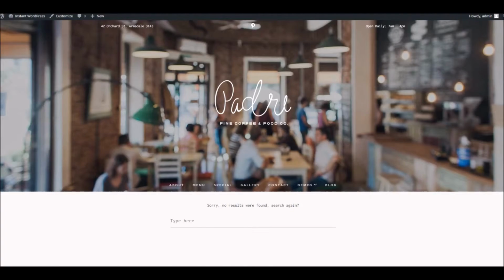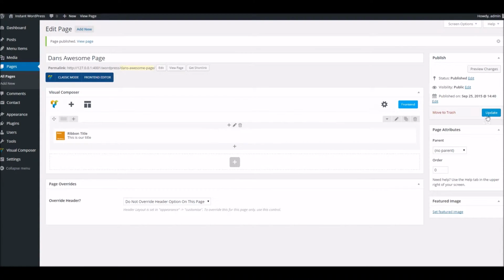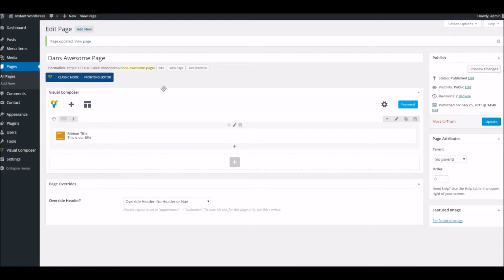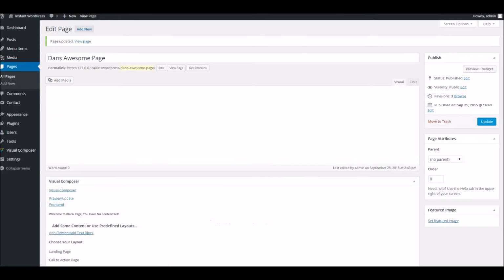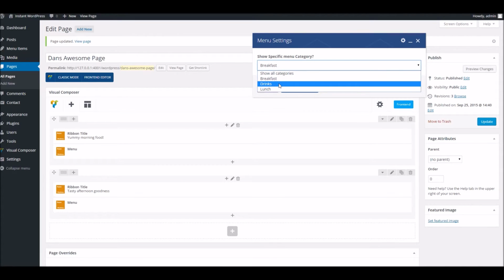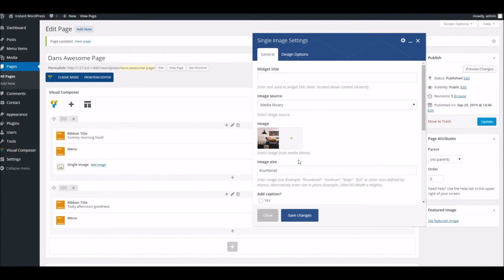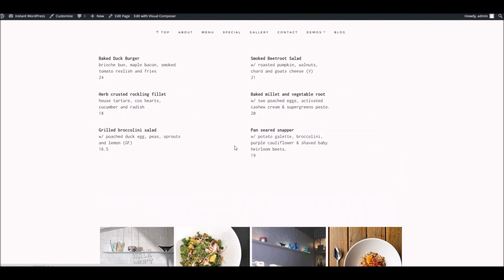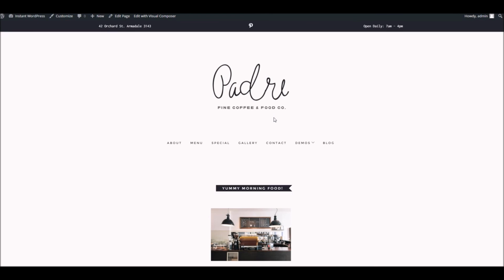Padre WordPress Theme - Building a Page With Visual Composer